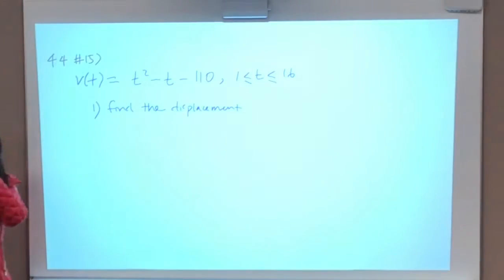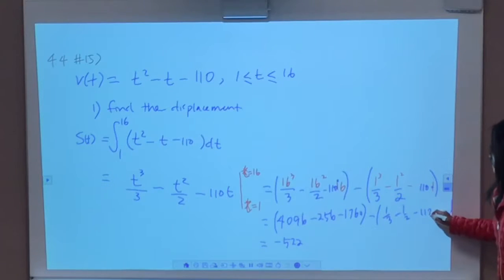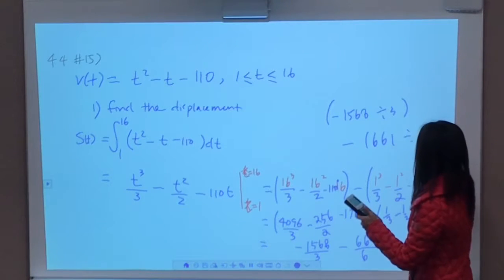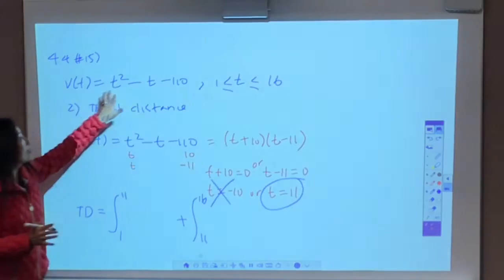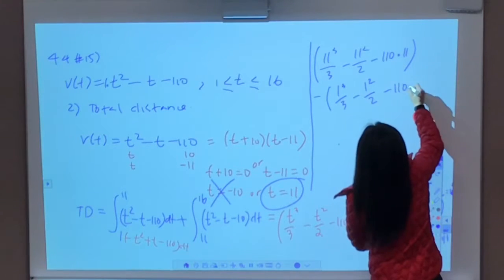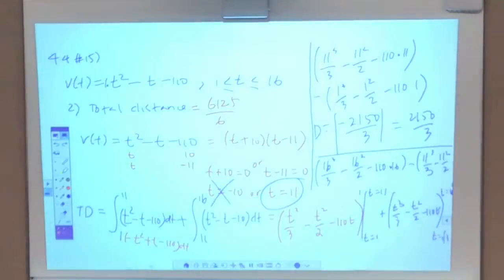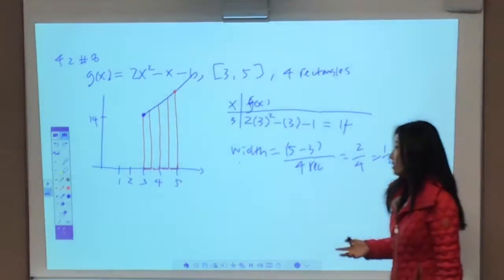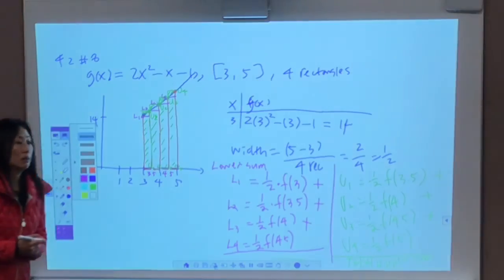WebAssign chapter 4 lesson 4 problem 15 and lesson 2 problem 8